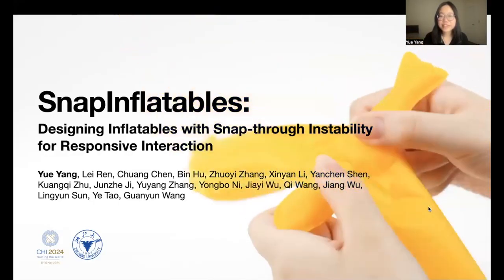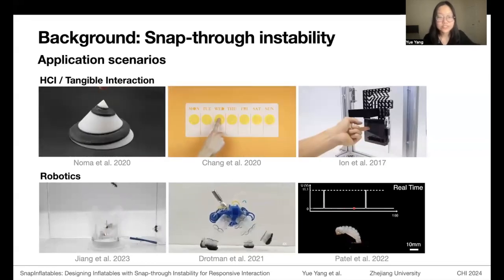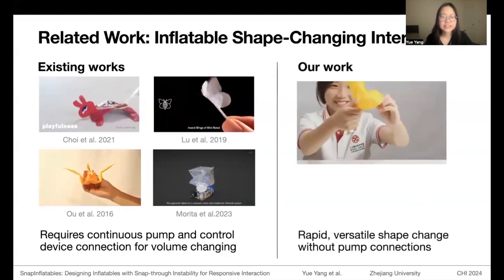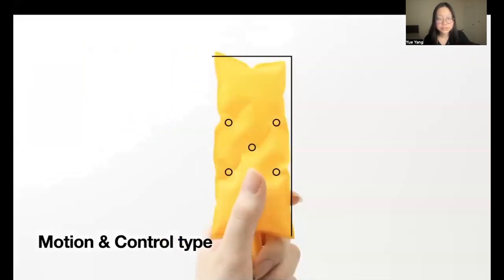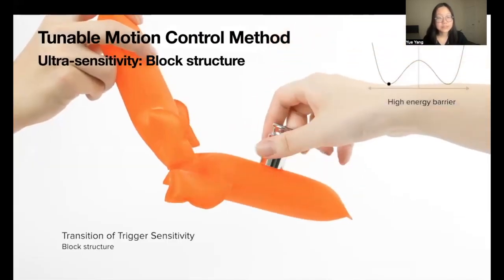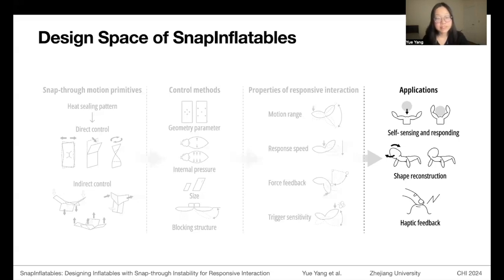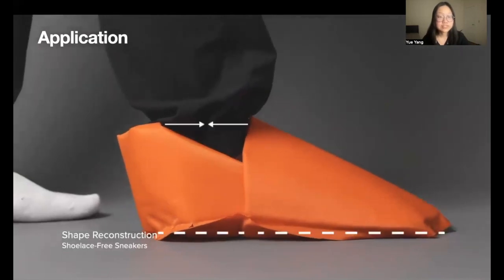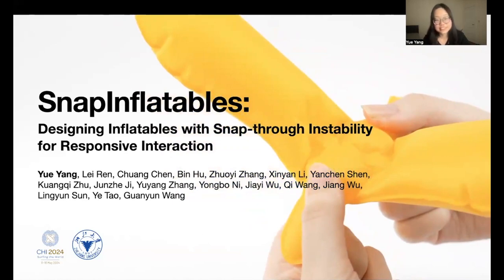SnapInflatables: Designing Inflatables with Snap-through Instability for Responsive Interaction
Yue Yang, Lei Ren, Chuang Chen, Bin Hu, Zhuoyi Zhang, Xinyan Li, Yanchen Shen, Kuangqi Zhu, Junzhe Ji, Yuyang Zhang, Yongbo Ni, Jiayi Wu, Qi Wang, Jiang WU, Lingyun Sun, Ye Tao, Guanyun Wang

Session: Fabrication, Circuits and Tangibles

Snap-through instability, like the rapid closure of the Venus flytrap, is gaining attention in robotics and HCI. It offers rapid shape reconfiguration, self-sensing, actuation, and enhanced haptic feedback. However, conventional snap-through structures face limitations in fabrication efficiency, scale, and tunability. We introduce SnapInflatables, enabling safe, multi-scale interaction with adjustable sensitivity and force reactions, utilizing the snap-through instability of inflatables. We designed six types of heat-sealing structures enabling versatile snap-through passive motion of inflatables with diverse reaction and trigger directions. A block structure enables ultra-sensitive states for rapid energy release and force amplification. The motion range is facilitated by geometry parameters, while force feedback properties are tunable through internal pressure settings. Based on experiments, we developed a design tool for creating desired inflatable snap-through shapes and motions, offering previews and inflation simulations. Example applications, including a self-locking medical stretcher, interactive animals, and a bounce button, demonstrate enhanced passive interaction with inflatables.